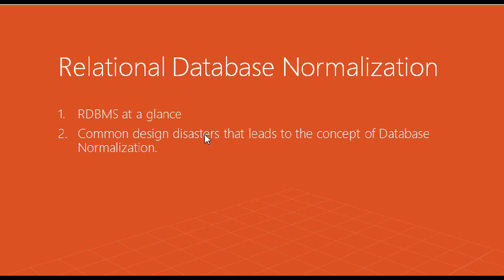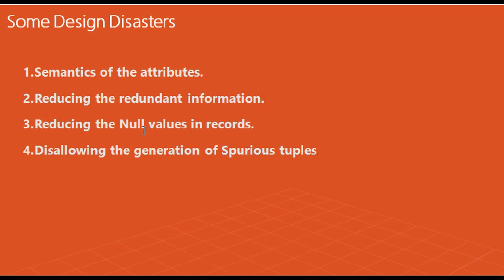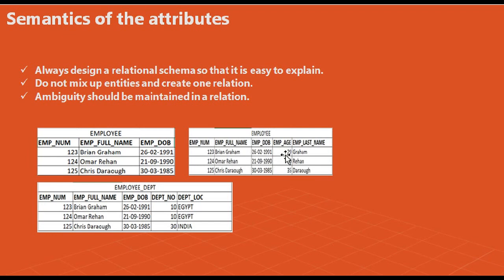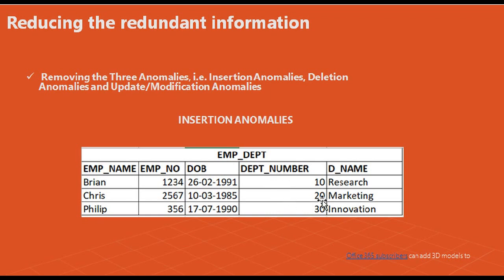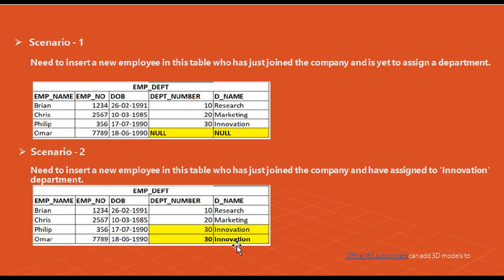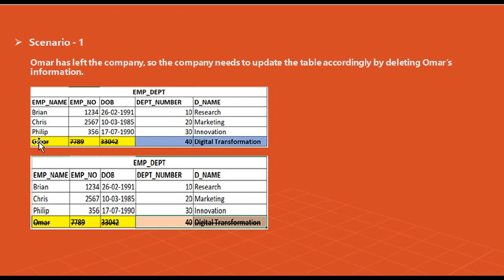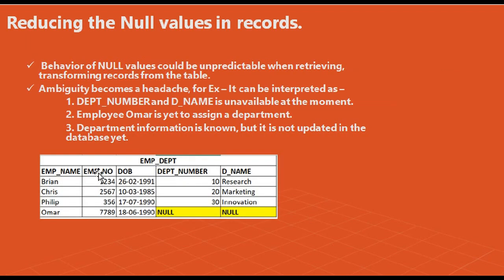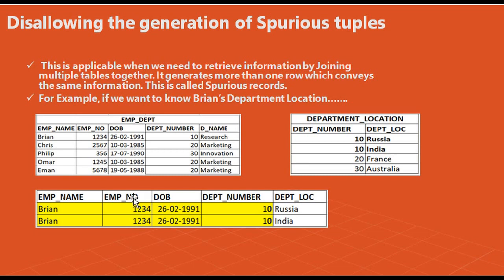Relational Database Normalization - Part - I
In this Tutorial Series, we are going to learn about RDBMS Normalization by knowing the underlying theory of various design disasters that leads to the concept of Normalizing Database and subsequently Normalization concept and techniques of applying various normal forms RDBMS.